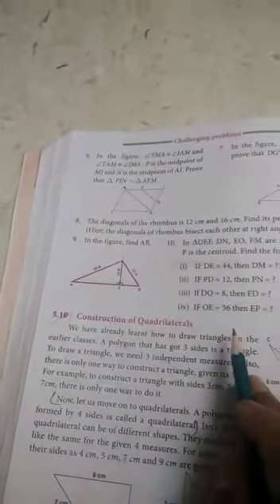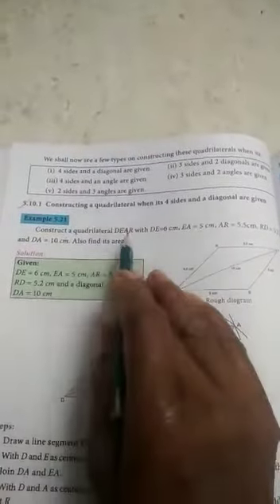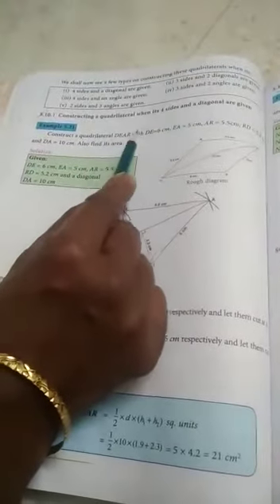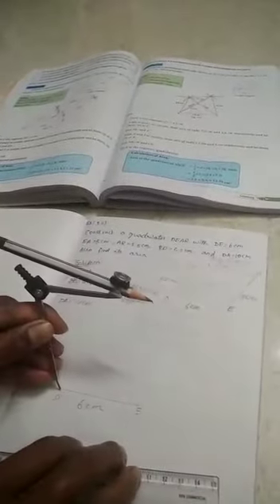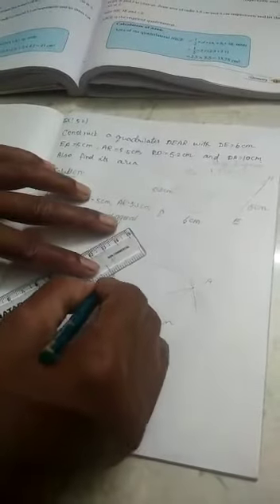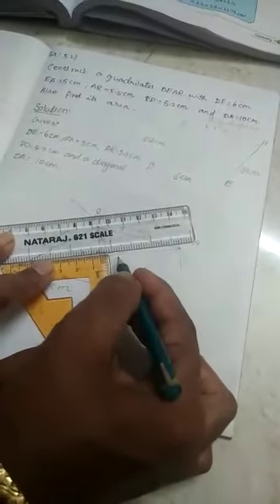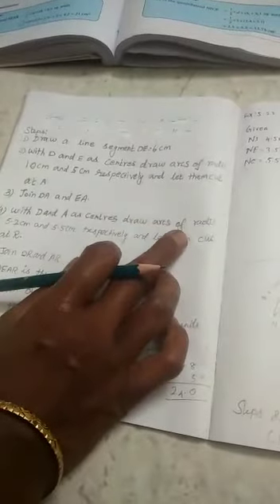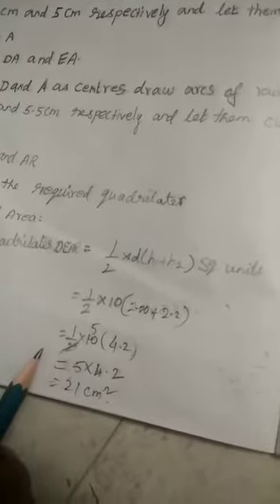Ut 5 (ex 5.21)